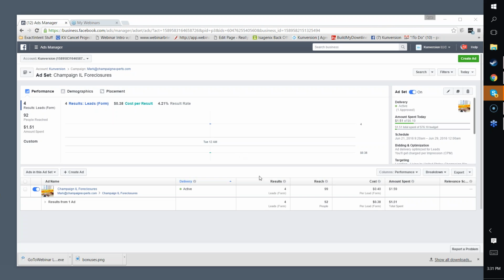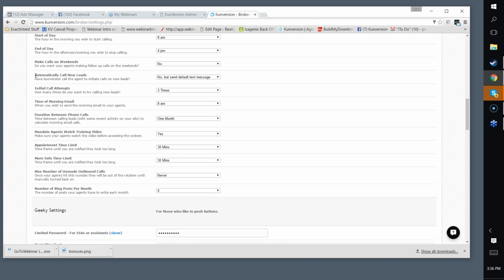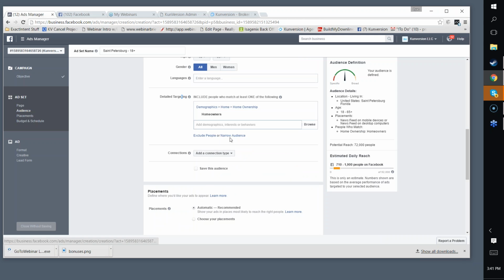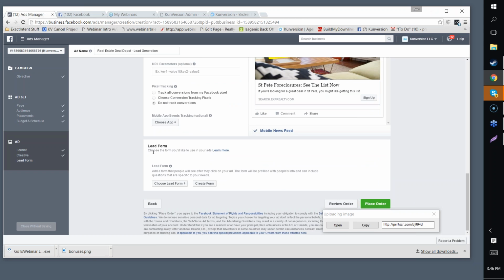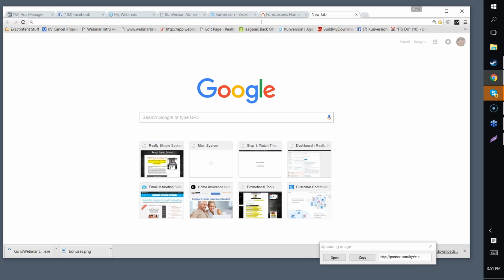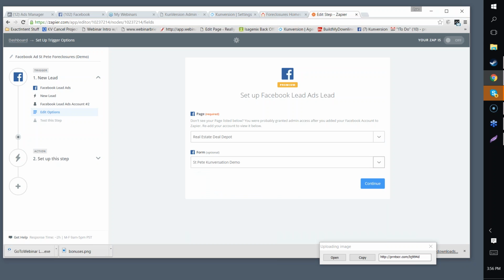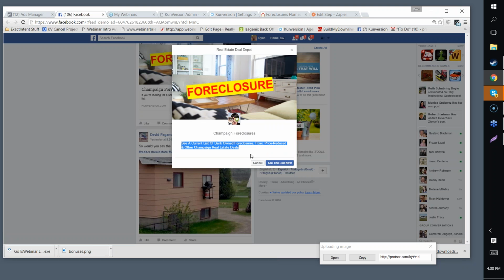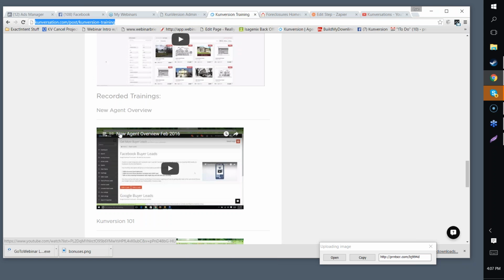How To Run A "Foreclosure Zapier" Facebook Ad That Just Plain Works (Kunversation 6/21/2016)